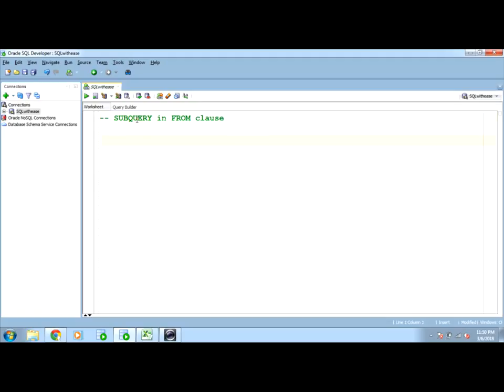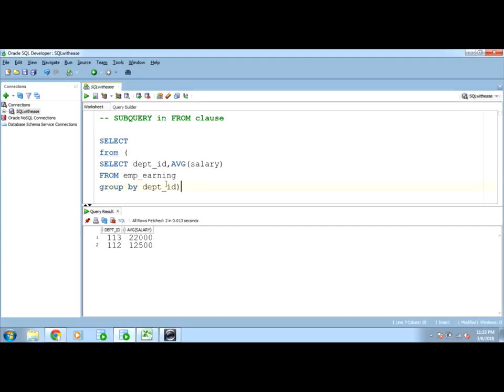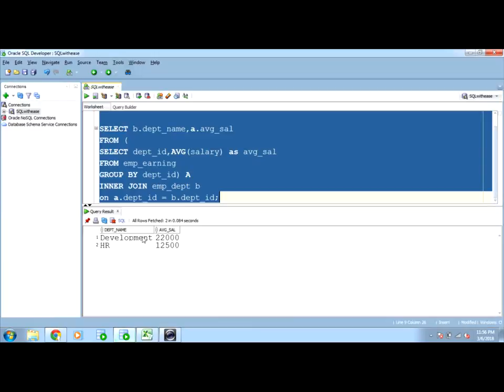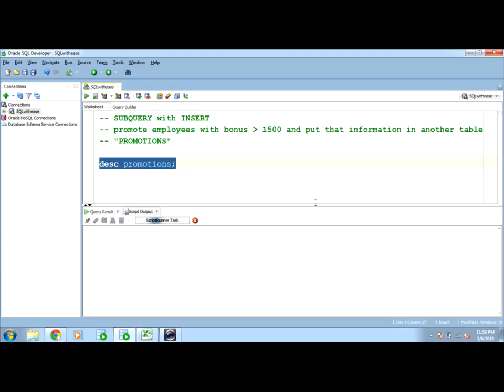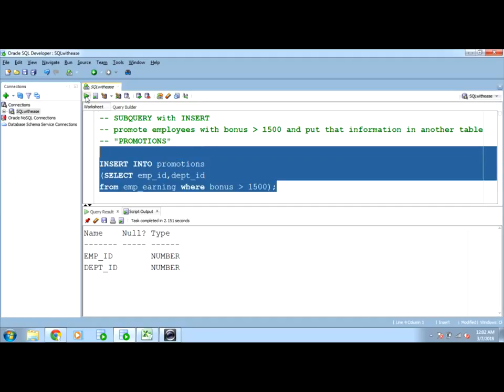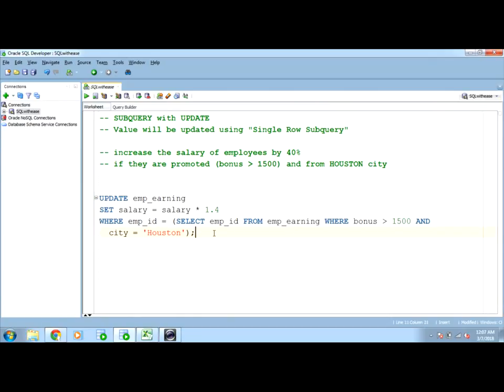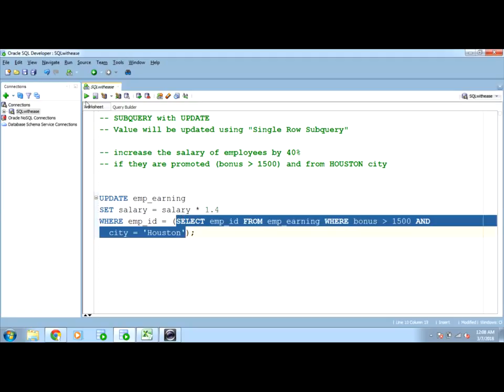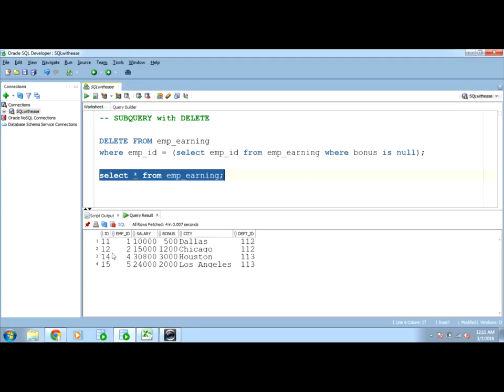27. SQL SUBQUERY in FROM clause, with INSERT , UPDATE and DELETE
In this video we will discuss about subqueries in sql.
SubQueries and Correlated SubQueries.